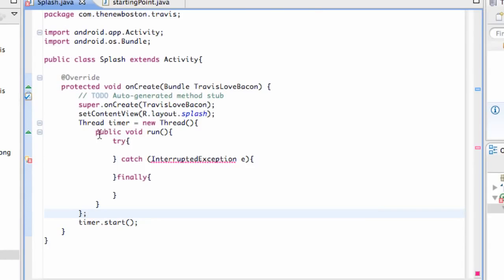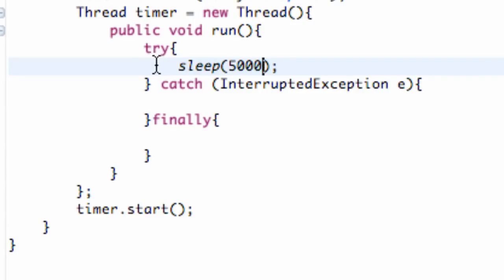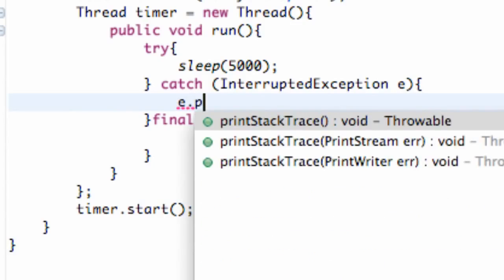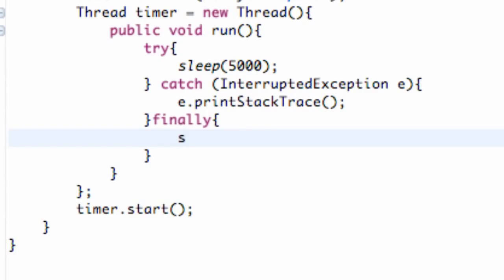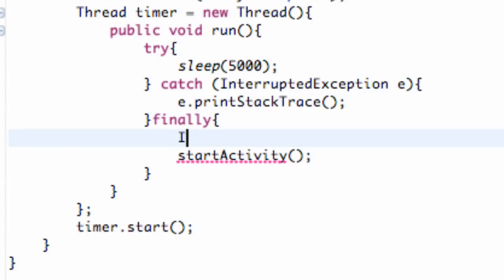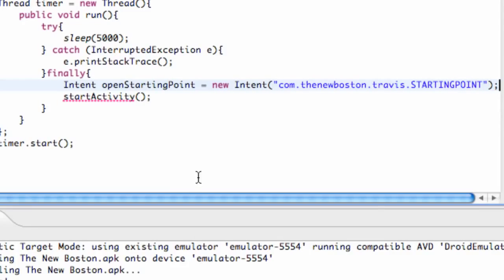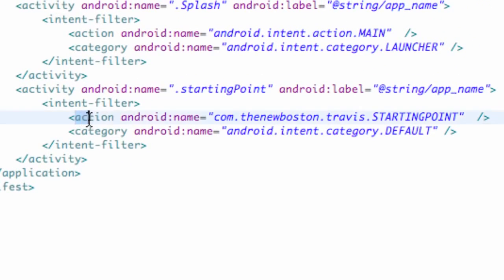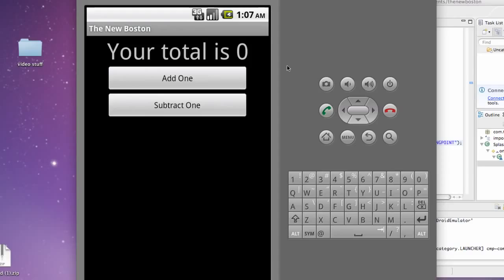Android Application Development Tutorial 15 How to Start a New Activity via Intent 720p 30fps H2